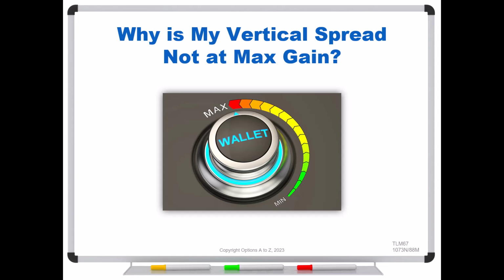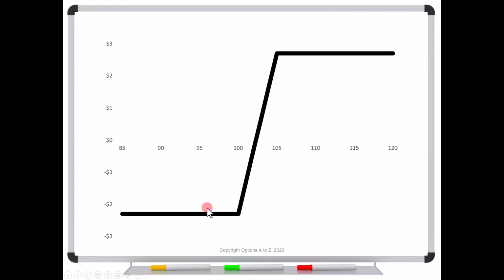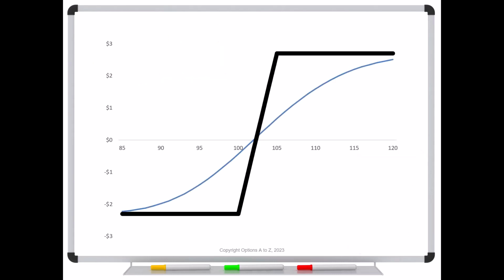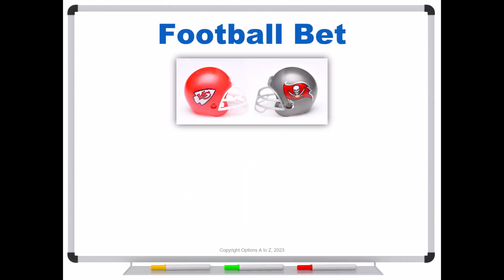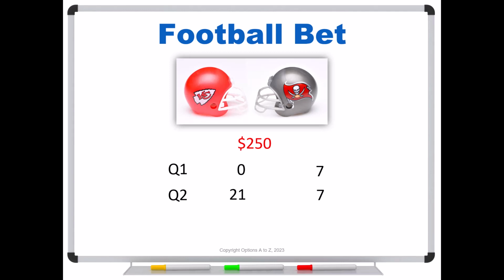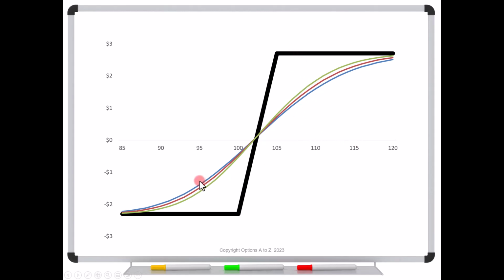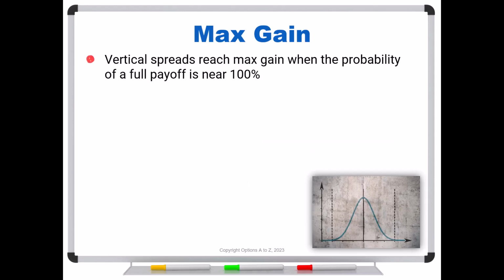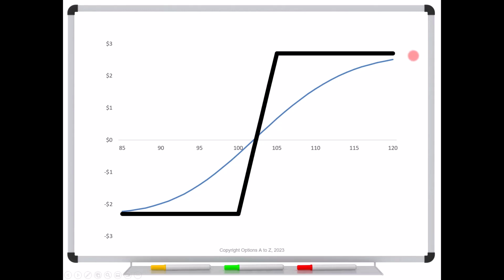Why is My Vertical Spread Not at Max Gain?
If a risk graph shows your vertical spread is at maximum gain, why is it not paying off at that amount? It's a common question for new traders, but there's an easy answer.